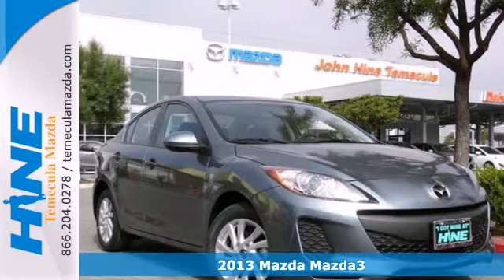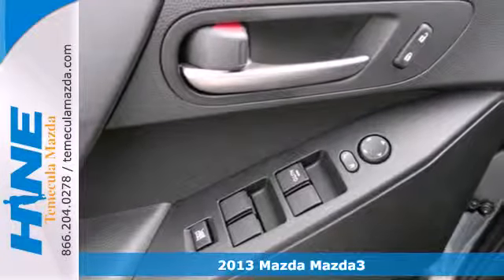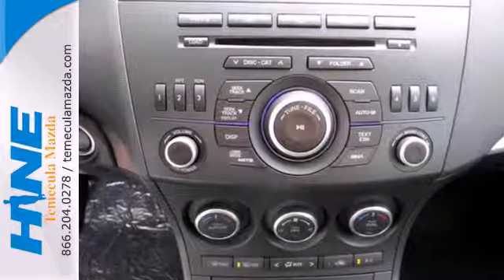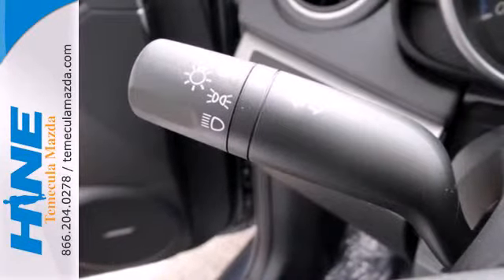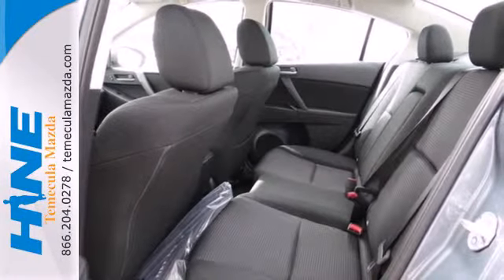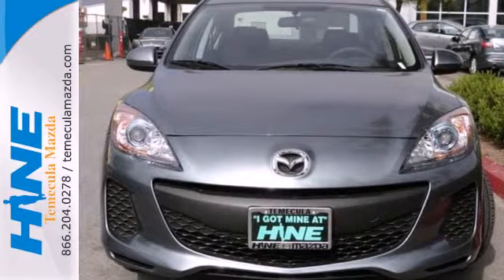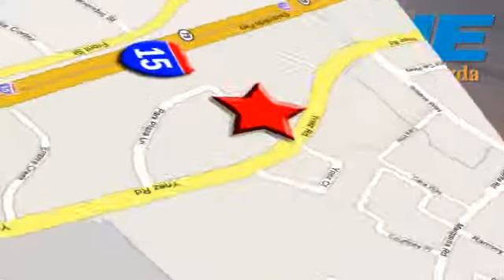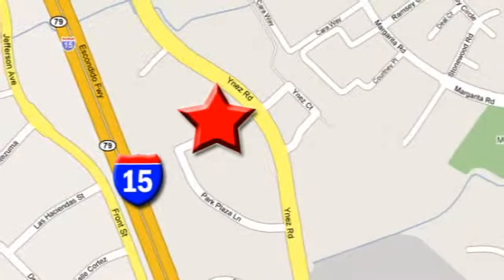2013 Mazda Mazda3 Temecula CA Riverside, CA #8578 - SOLD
Year: 2013
Make: Mazda
Model: Mazda3
Trim: i
Engine: SKYACTIV-G 2.0L 4-Cylinder
Transmission: 6-Speed SKYACTIV Sport Automatic
Color: Gray
Interior: Black
Stock #: 8578

Address:
42050 DLR Drive